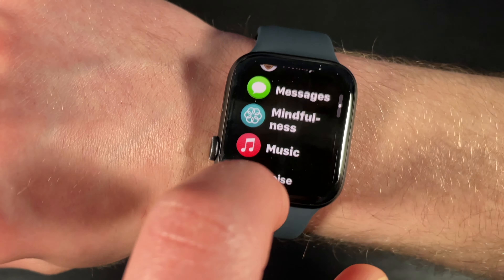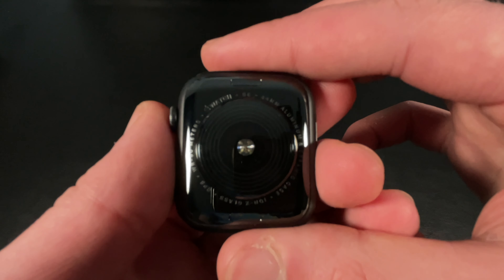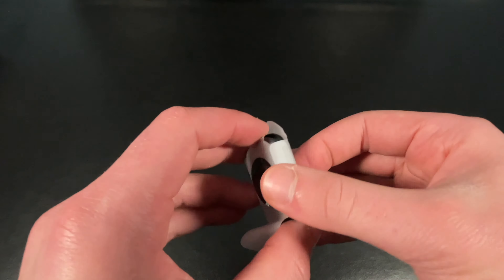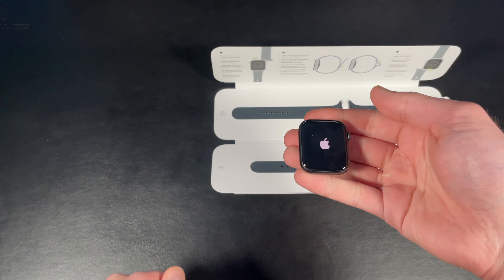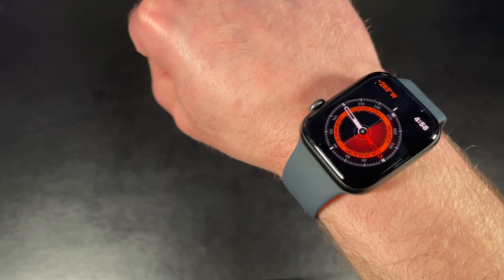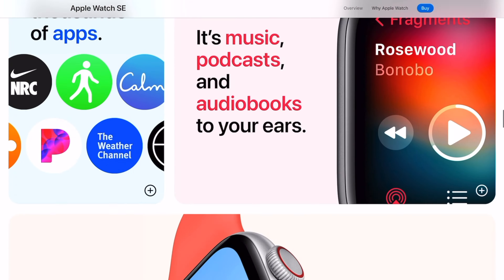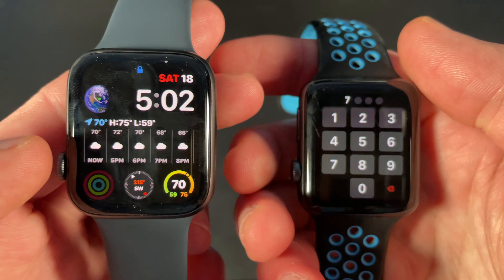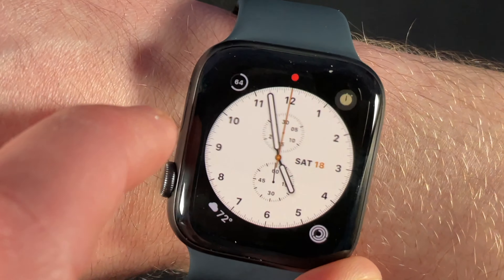Apple Watch SE Review (2022)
Is the Apple Watch SE a good product in mid-2022? Is it worth the price? Should you buy it? Join me for this review and find out!